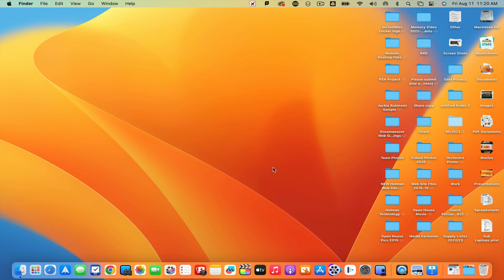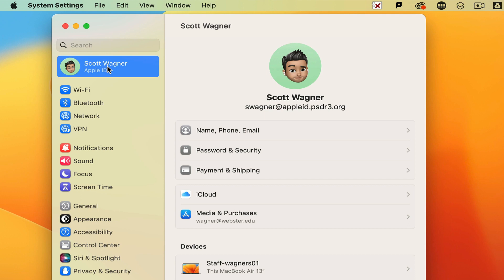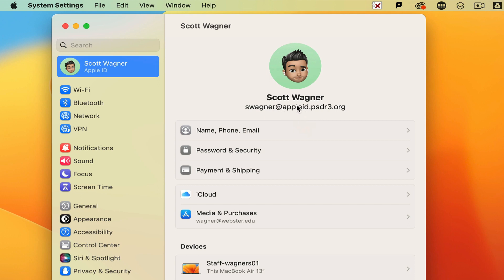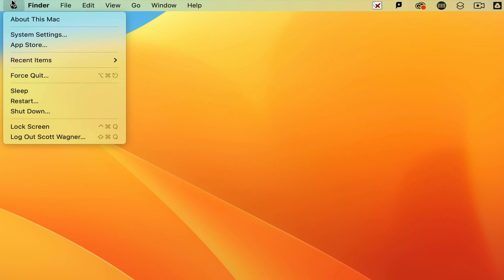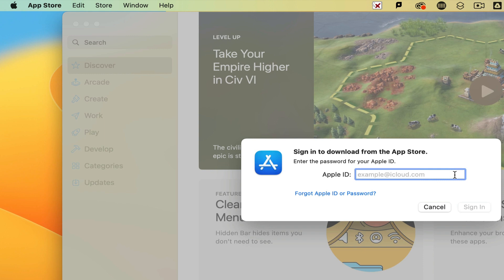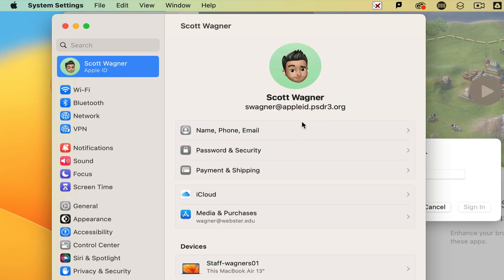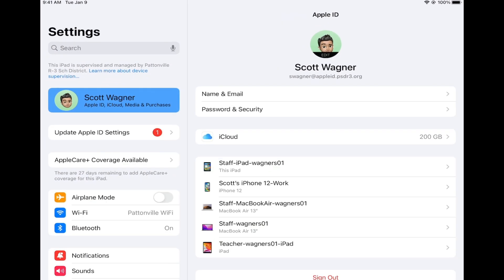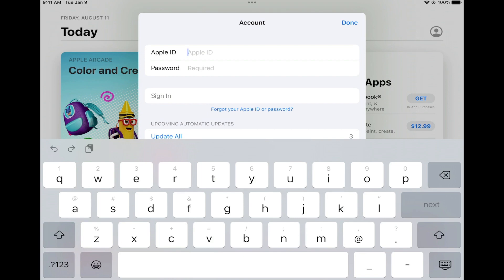Purchasing Apps on the Mac & iPad When You Have a Managed Apple ID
This video show how to use a separate personal iCloud account/Apple ID to make purchases on a Mac and iPad when you have a managed Apple ID used to back up your devices.

0:00 Setting it up on a Mac
1:59 Setting it up on an iPad